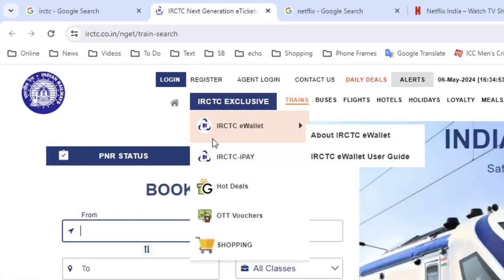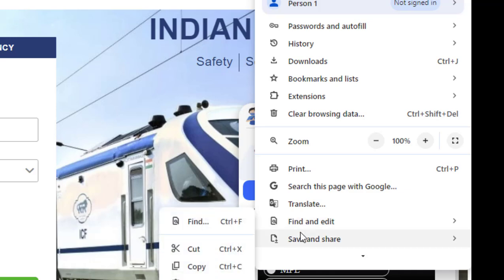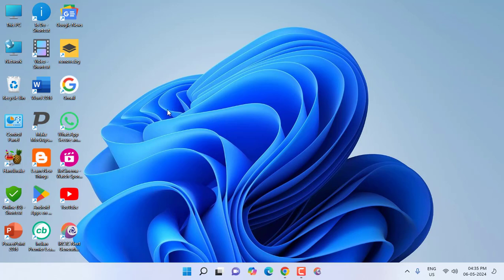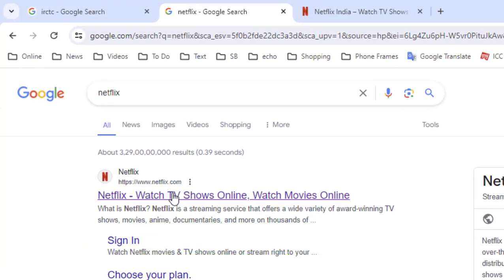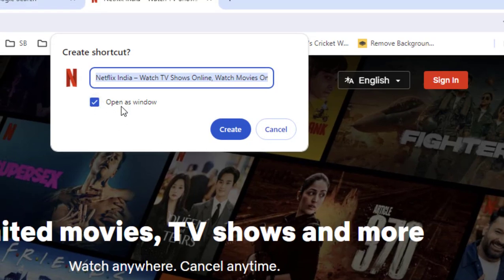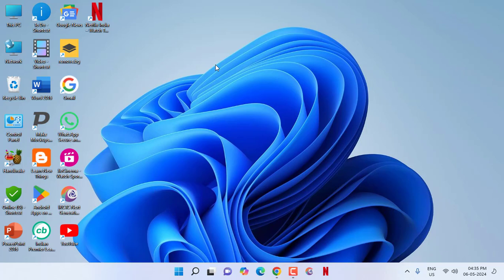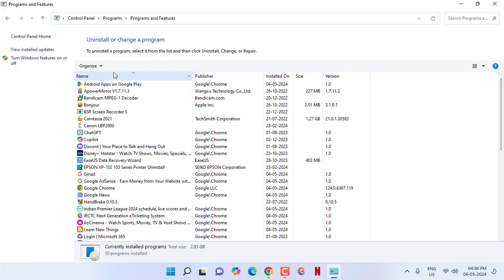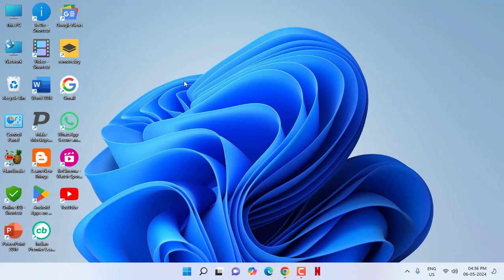How Create & Use Any Website As an App in Windows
Create & Use Any Website As an App in Windows

Youtube, yahoo, x (twitter), Whatsapp, Prime Video, OpenAI, Amazon, Zoom, Netflix, JioCinema, IRCTC, Instagram, Google, gmail, facebook, Hotstar, Playstore,

how to make website to app in windows,
create website shortcut on desktop 2024,
create any website as a app,
use any website as a app,
create website as desktop shortcut icon,
open website in separate window,
open app in new window,
browse website app,
website to app, make website to app,
how to install phone app in windows laptop,
make website app in windows 11,
google play store app for windows,